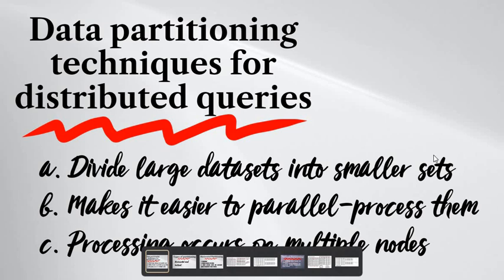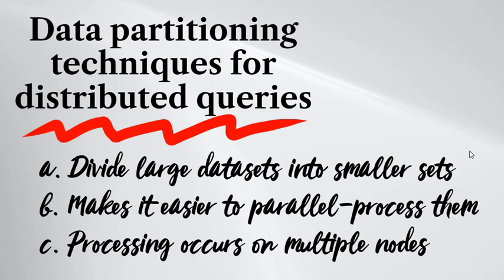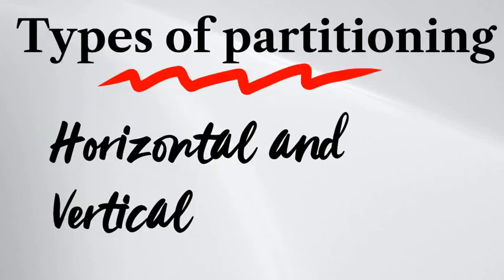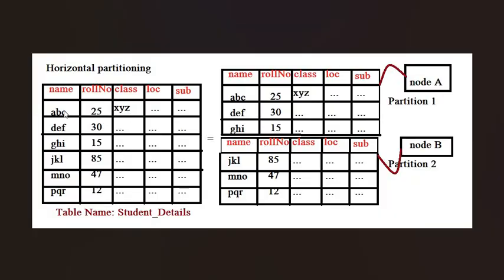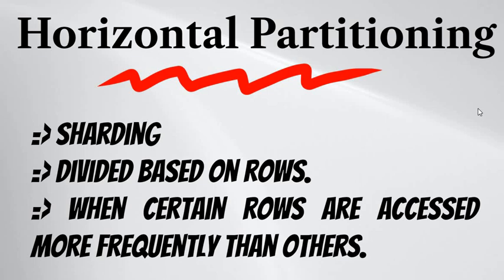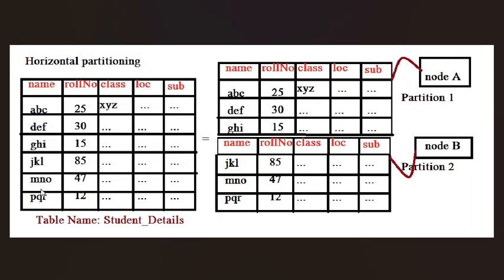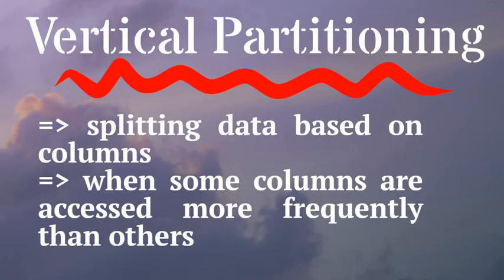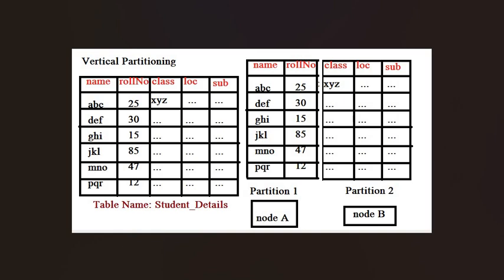Data Partitioning||Horizontal and Vertical Partitioning||QUERY PROCESSING IN DISTRIBUTED DATABASE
In this video, you will explore essential database strategies for distributed query processing. Horizontal Partitioning divides data by rows, while Vertical Partitioning by columns. This video gives clear explanations and examples so that you grasp these techniques, whether you're a student or a pro. Revolutionize your data management with this video.

10 Days the Ultimate You